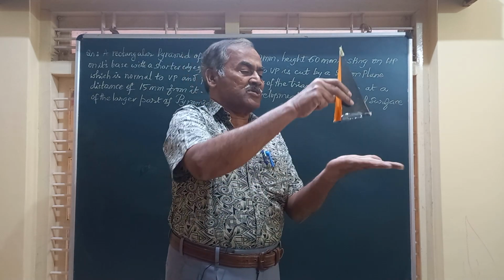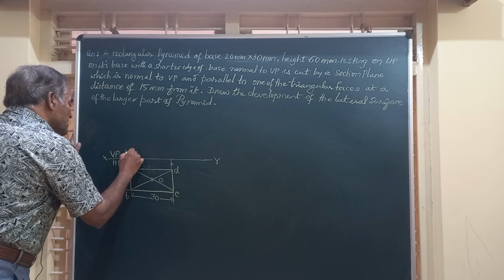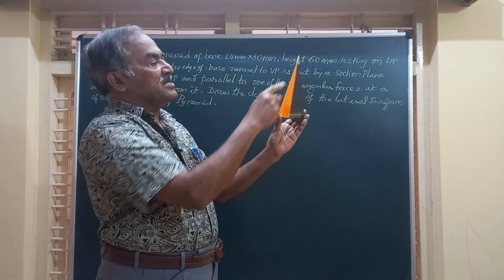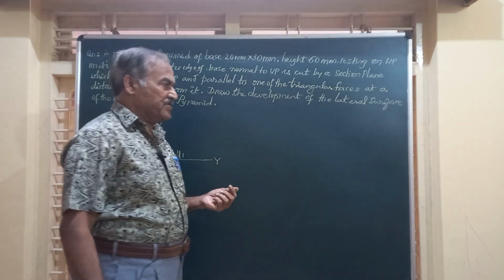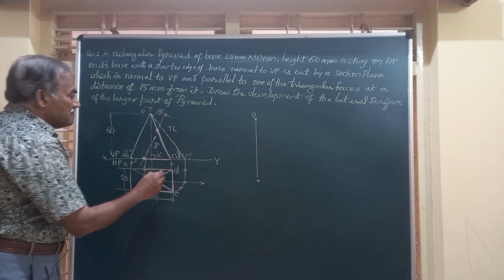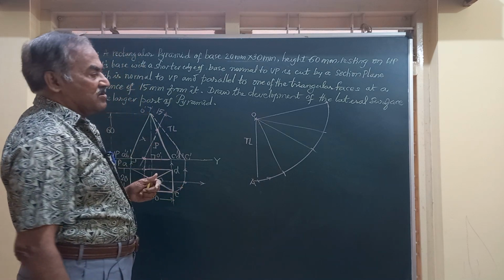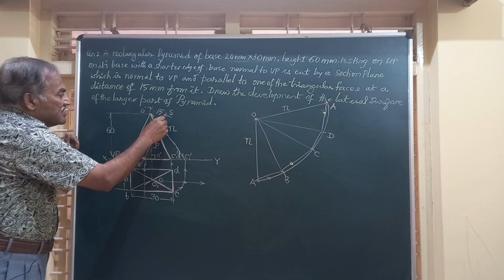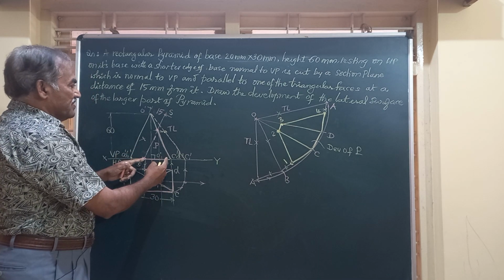Development of Rectangular Pyramid-5 (Video no 241)/ Engineering Drawing